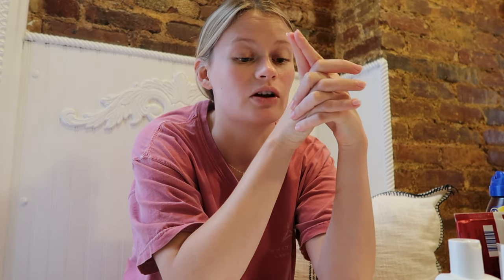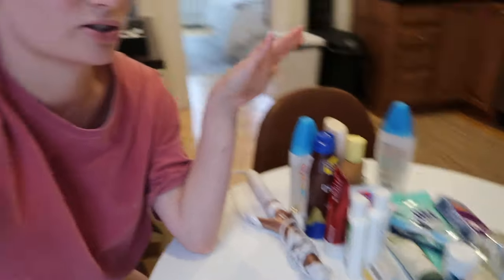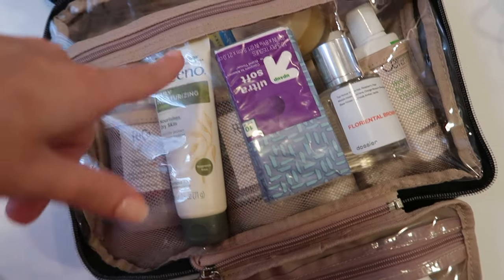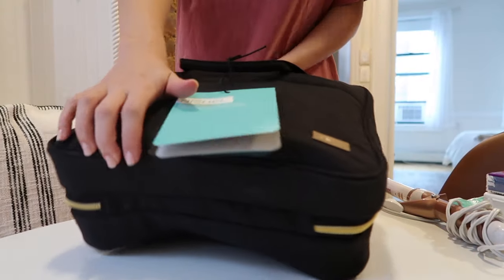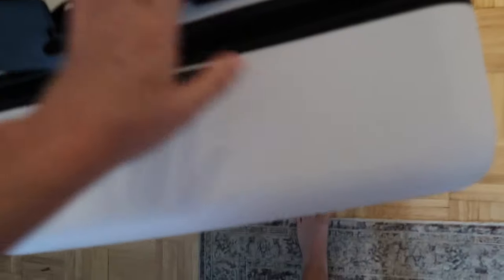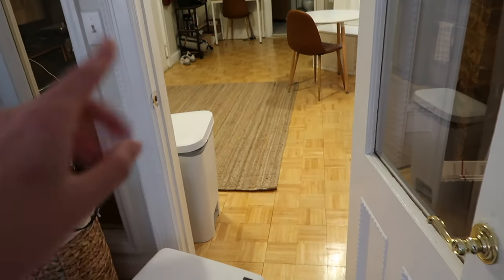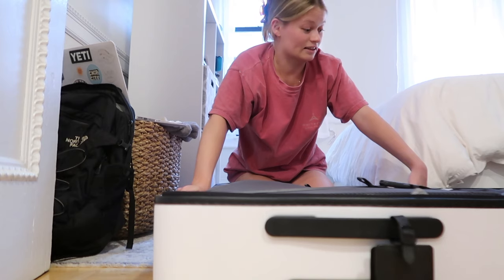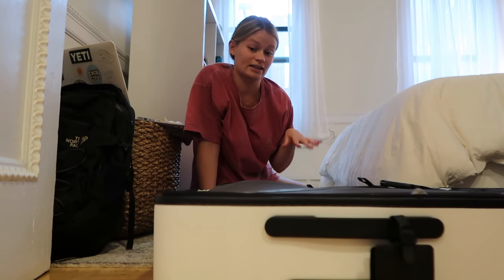PACK WITH ME FOR COSTA RICA: Packing List, Organization Tips, Away Suitcase & More! | Hannah Grace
It's been SO long since I've been able to make a packing video, therefore I couldn't be more excited to share this with you guys. Talked about how I create my packing list, tips for staying organized, reviewed the away suitcase, and shared a bunch of other tips/tricks.

Amazon Shop (all of my favs)

Toiletry Bag
Away Suitcase (white is not available anymore :/)

- Uber Eats ($20 off your first order) - Code: eats-hannahr12282ui

✰FAQ's✰
Age - 25
Living in NYC!